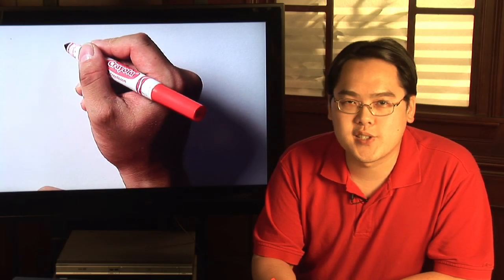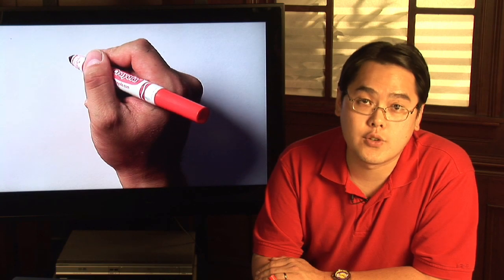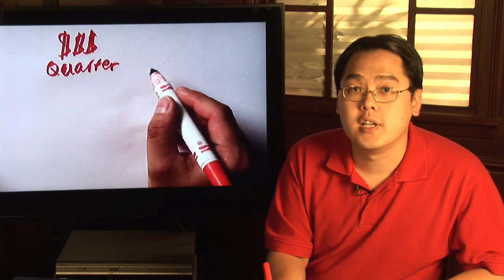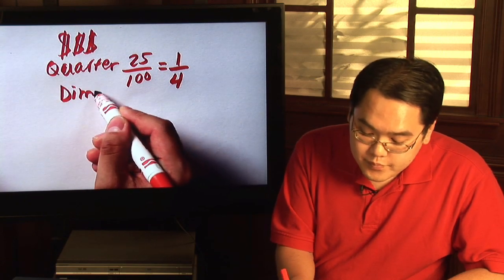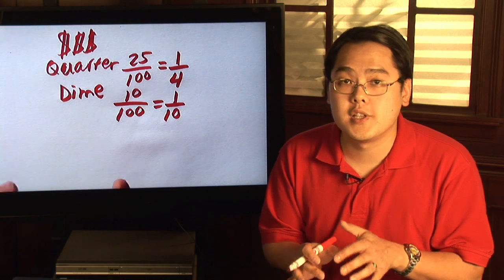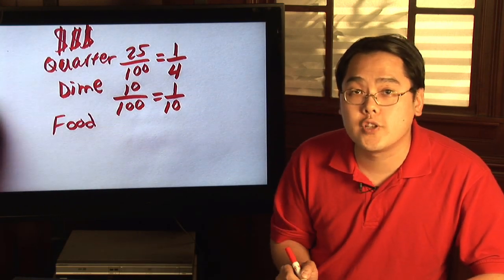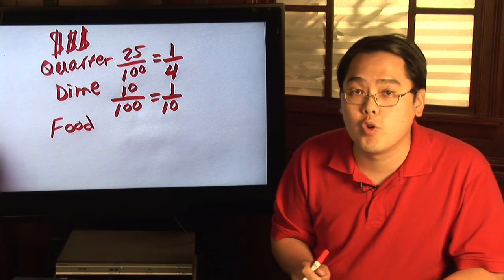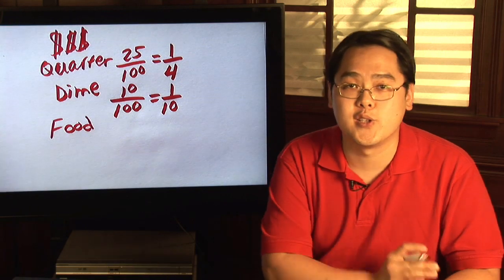Fractions & Proportions : Simple Ways to Do Fractions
A basic way to learn fractions is by using them in ways that can be related to, such as scenarios involving currency. Discover how to use food to learn about uncommon denominators with help from a math teacher in this free video on fractions in math.